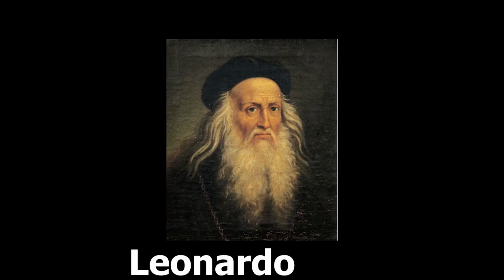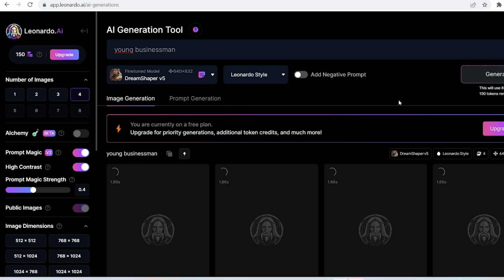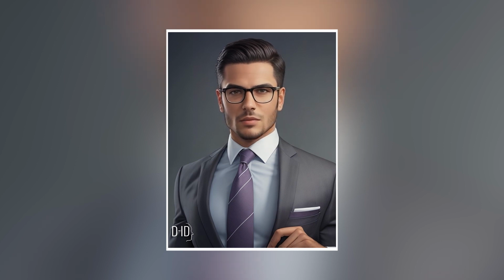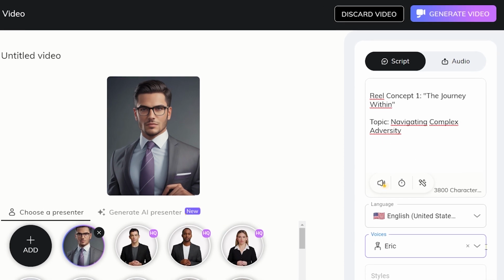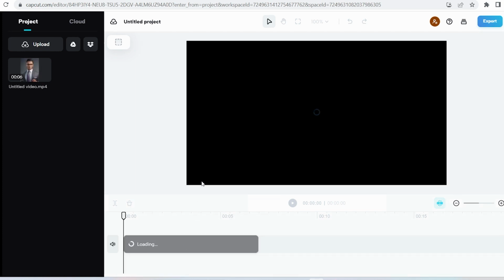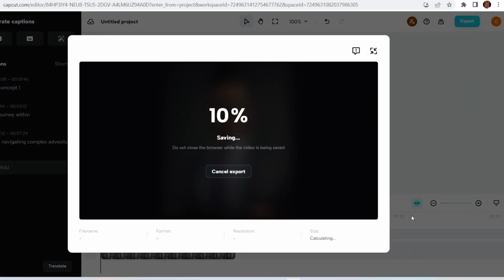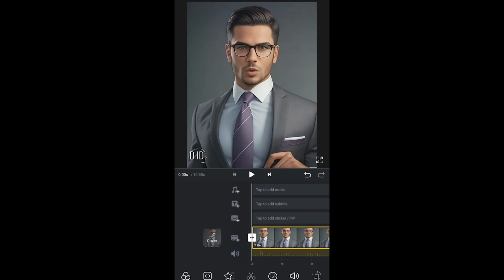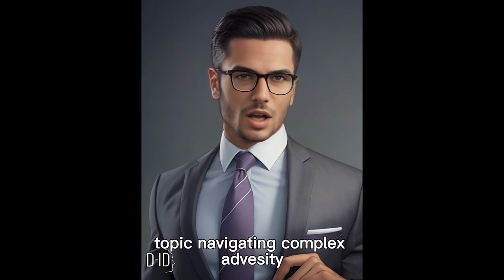How to Create Those Viral AI-Generated Videos That Get Millions of Views On Instagram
In this video, we are going to reveal the ultimate guide to crafting viral AI-generated videos that will get millions of views on Instagram. With the increase in popularity of AI technology, it's no surprise that AI-generated videos are taking over the internet. But how can you create one that will go viral? That's exactly what we'll cover in this tutorial. We'll show you step-by-step how to create your own AI-generated videos using the top tools and techniques, and we'll give you tips on how to optimize your videos for maximum engagement. By the end of this video, you'll have everything you need to start creating your own viral AI-generated videos for Instagram. So get ready to learn and let's dive in!

The earning potential described in this content is presented as an aspiration and entertainment should be viewed as such. It is important to note that there is no assurance that you will achieve similar or any specific results. Your individual outcomes will be determined by various factors including your work ethic, experience, and other relevant considerations. It is crucial to understand that every business venture carries inherent risks. Please be aware that I am not a financial advisor, and none of the information provided in this video should be construed as legal advice.